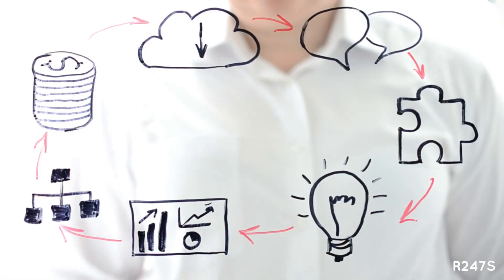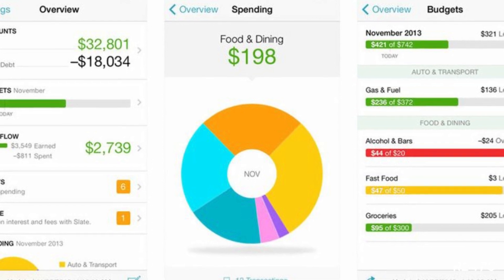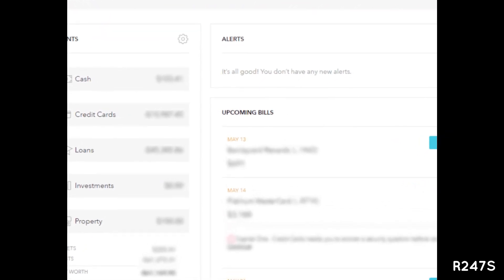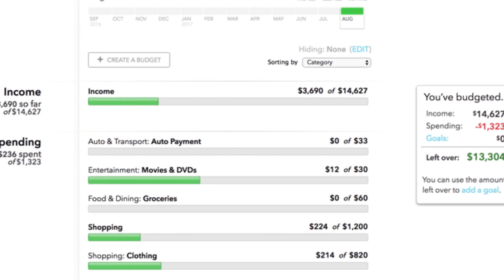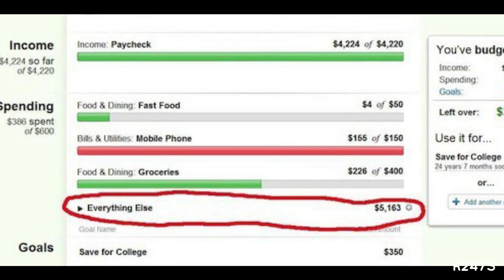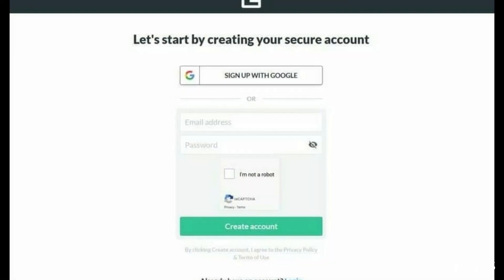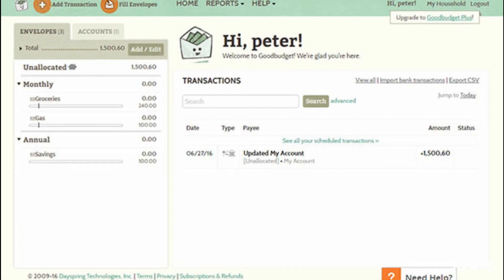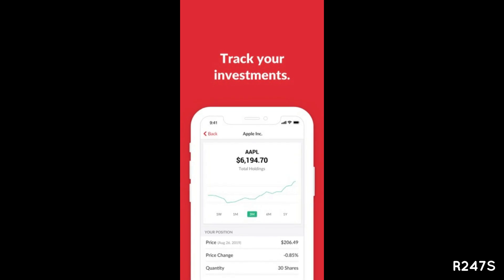Mint Mobile App Tutorial | How To Use Mint to Track Your Income and Expenses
Mint App Tutorial. How To Use Mint to Track Your Income and Expenses. How To Manage Your Income and Expenses. How to budget with Mint App

DONATE TO ROAD247SUCCESS: We really appreciate your support to make more videos and inspire and motivate more people. Thank you.

INVESTMENT APPS
Join and get Free Stocks.
: Robinhood. Join and get Free Stocks.
Invest and Grow Your Money With E*trade